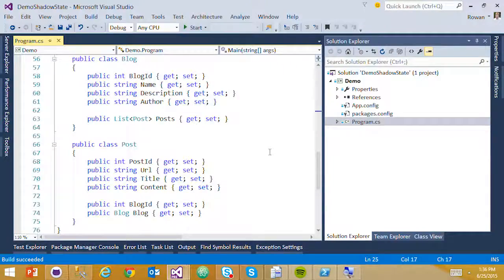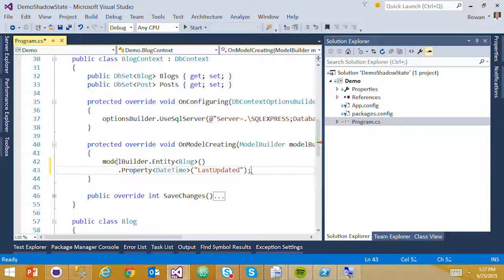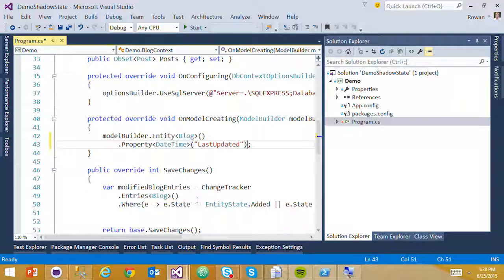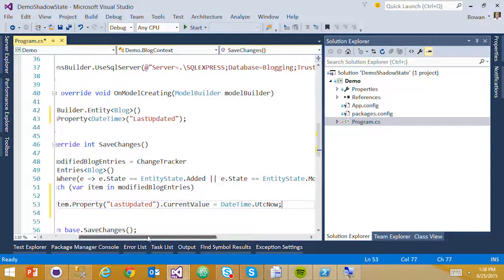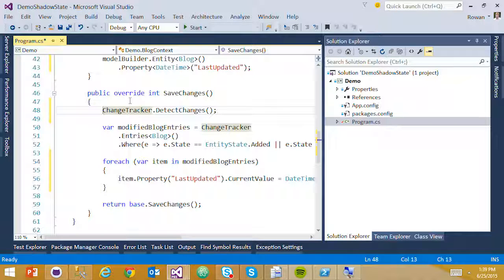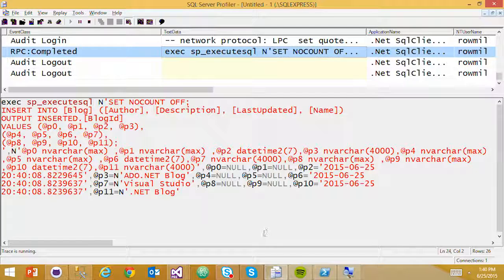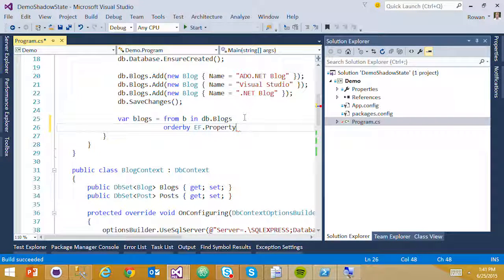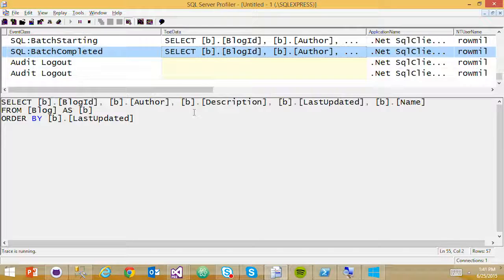Shadow Properties in Entity Framework Core (EF 7) by Rowan Miller and Seth Juarez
In this short video Rowan describes shadow properties new in Entity Framework 7 (EF core).  Entity framework core introduces new feature known as shadow properties. Shadow properties are properties that do not part of entity class, but treated as part of it. The value and state of these properties is maintained purely in the Change Tracker API. These properties can participate in all database operations, but should not be exposed via entity class to the rest of the application.